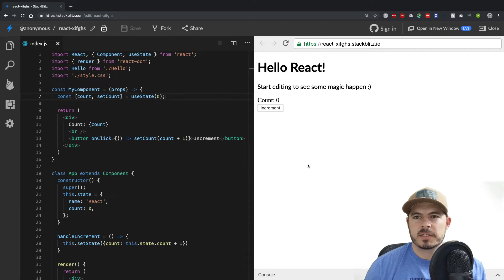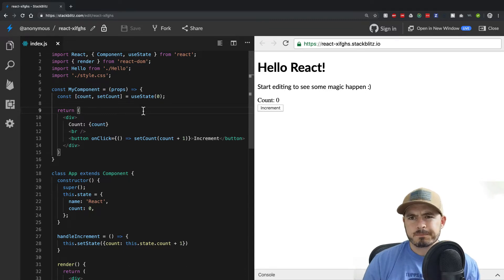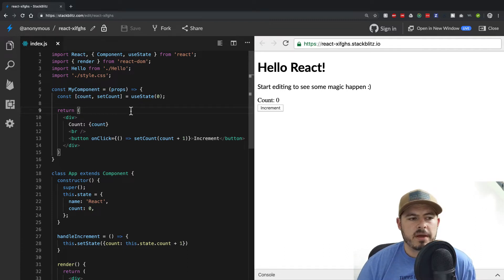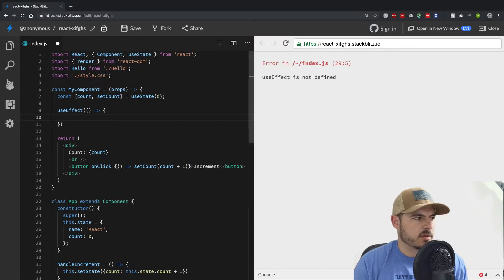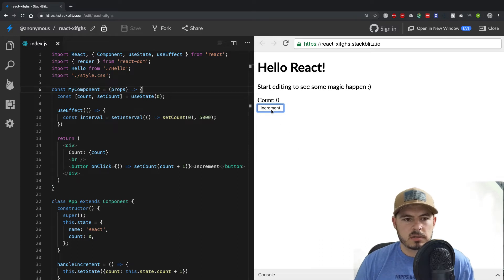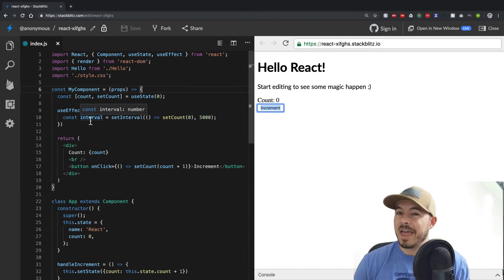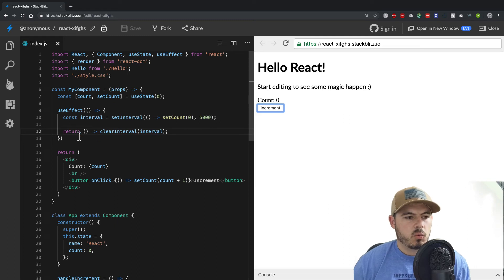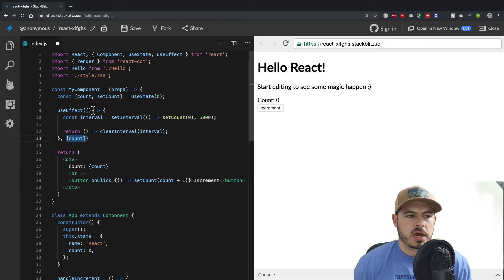How to use hooks in React - useState, useEffect, useContext - Part 2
In this react tutorial, we cover how to use hooks in React. This video is the second video in a 3 part series where I discuss the most common React hooks. This video covers the useEffect hook and explains how it replaces componentDidMount and componentWillUpdate. The 3 most common React hooks (which I am covering) are useState, useEffect and useContext.